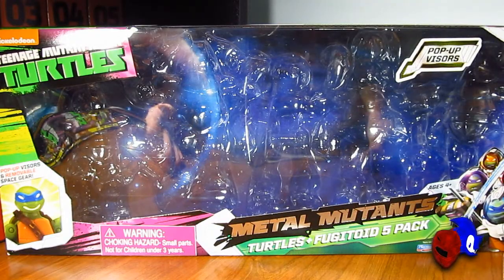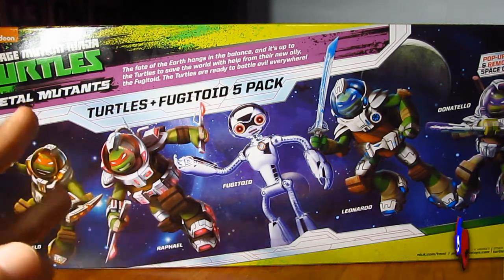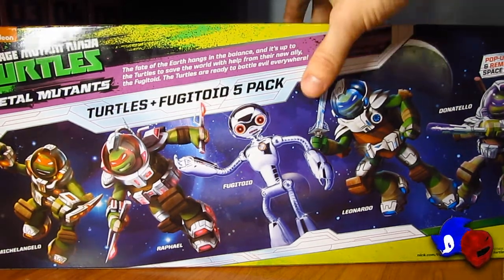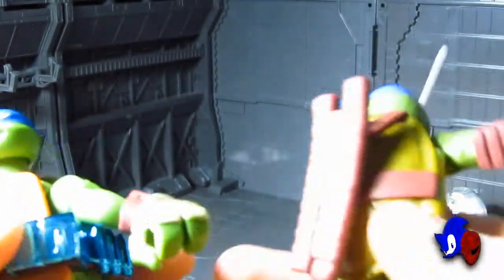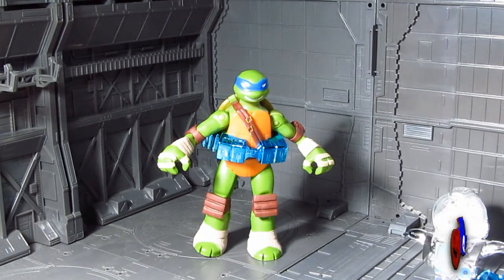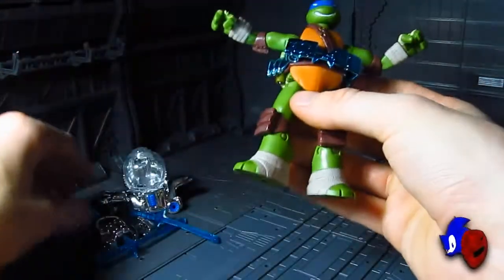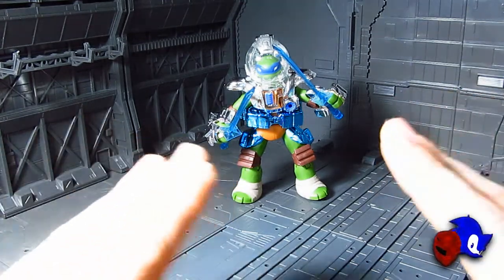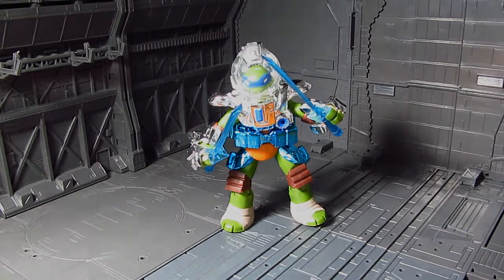Nickelodeon TMNT Dimension X Metal Mutants Exclusive set LEONARDO Playmates Toys review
Part 1/5:  Ohh... so shiny and so radical looking too!  :)

Sonic Ranger - It's Back to the Roots!

Buy your desired TMNT toys online at BBTS.com and ToysRUs.com today.